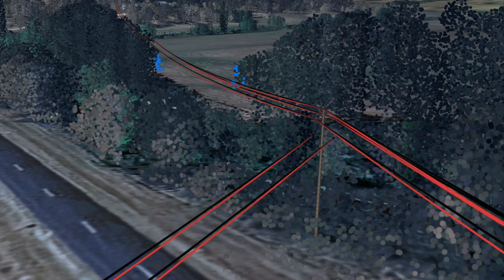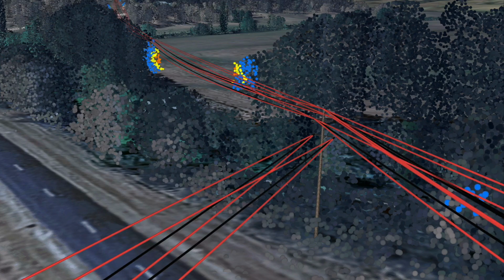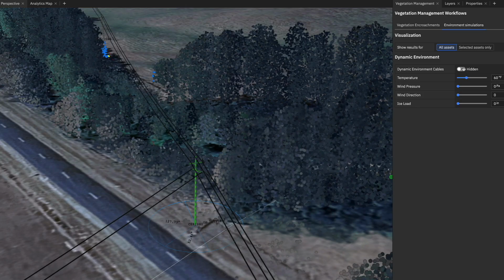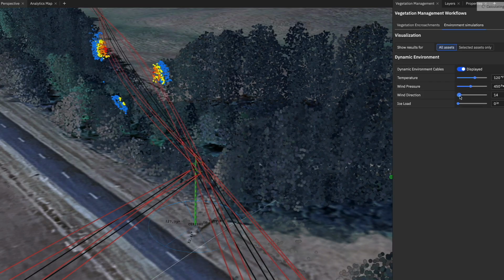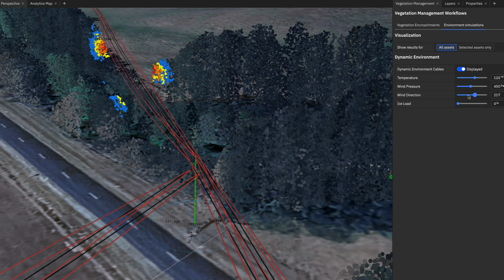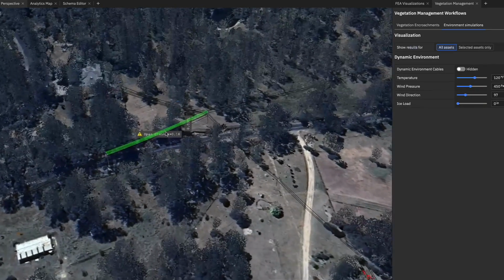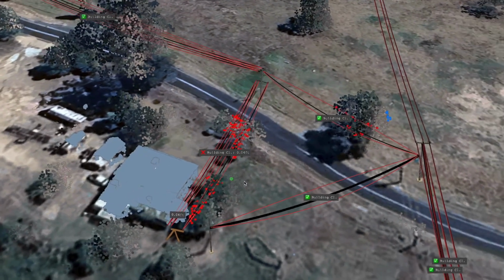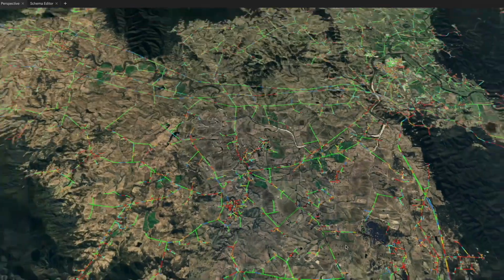Wildfire Mitigation Mini Demo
What appears safe on a fair-weather day can be high risk under heat or wind. Wildfire ignition often starts with hard-to-see clearance violations, like conductors sagging, swaying, or clashing in ways you can’t visualize in a static model.

In this short demo, you’ll learn how Neara’s physics-enabled digital twin helps you simulate clearance risk under dynamic conditions, so you can identify ignition risks across your network and take action before fire season hits.

Watch to see how utilities are using Neara to prioritize vegetation trimming, reduce conductor clash, and build proactive wildfire mitigation strategies at scale.